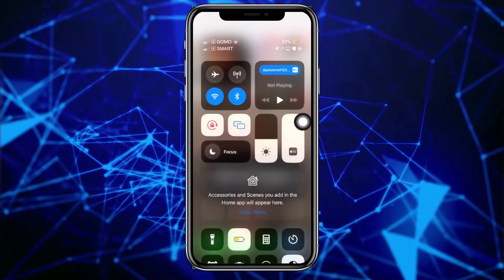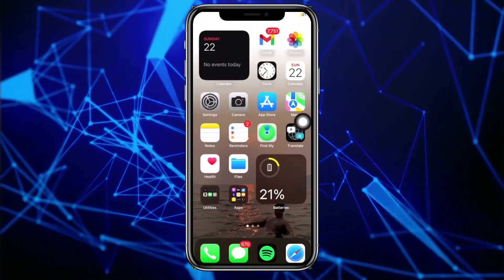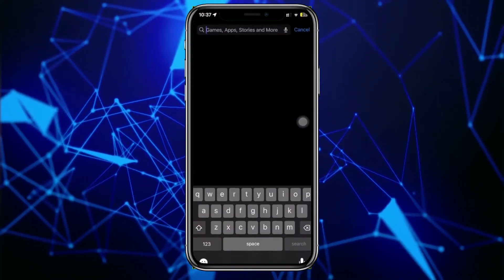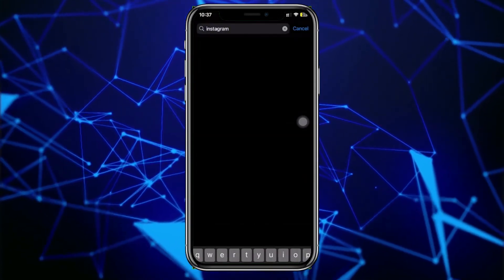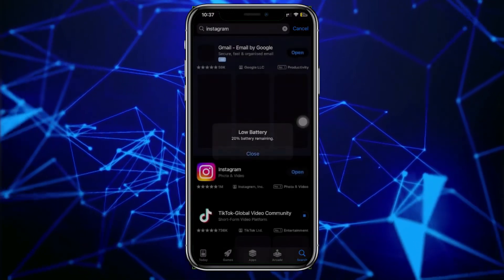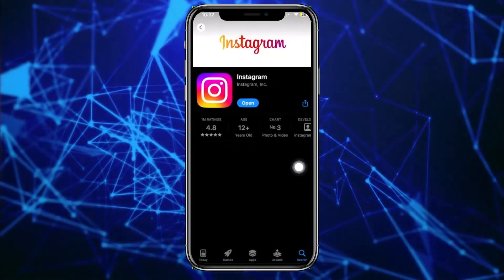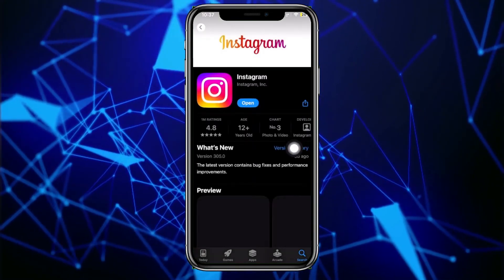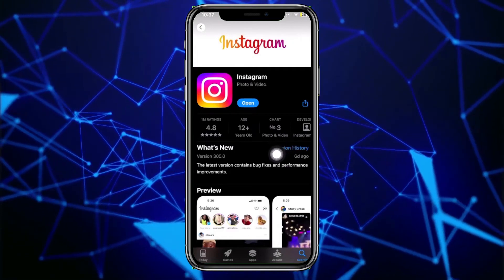How To Fix Instagram Direct Message Not Showing Solved [easy]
Experiencing issues with Instagram Direct Messages not showing up? Don't worry; we've got the solution! In this quick and easy guide, we'll walk you through troubleshooting steps to resolve the problem of Instagram Direct Messages not appearing.

Join us as we explore simple yet effective solutions to get your Instagram messages back on track. From basic checks to more advanced troubleshooting, we've got you covered, ensuring you're back to connecting with your friends seamlessly.